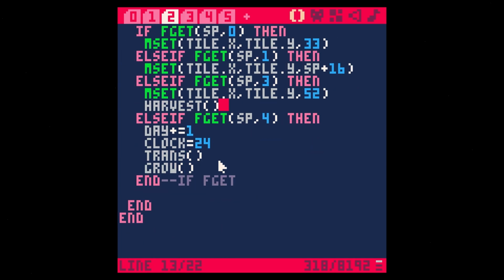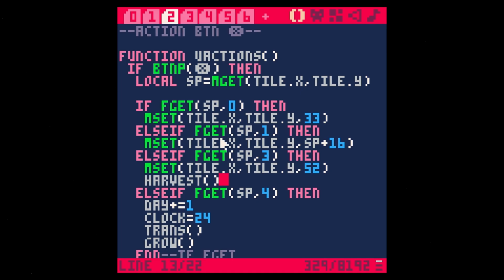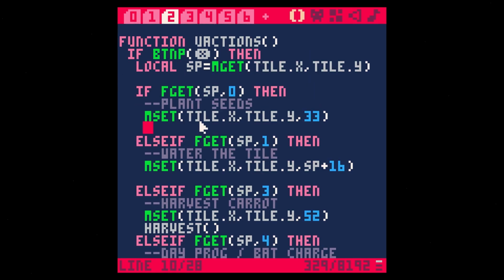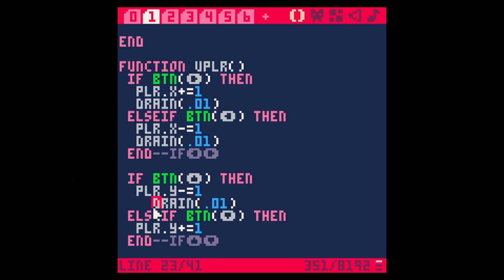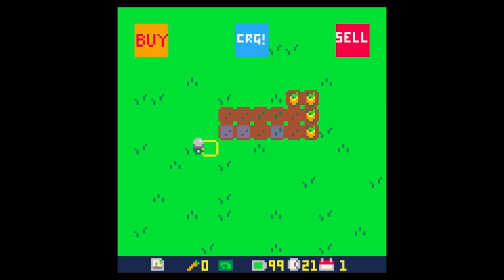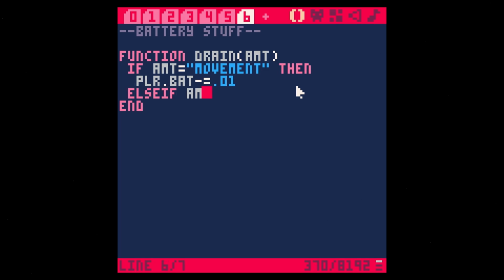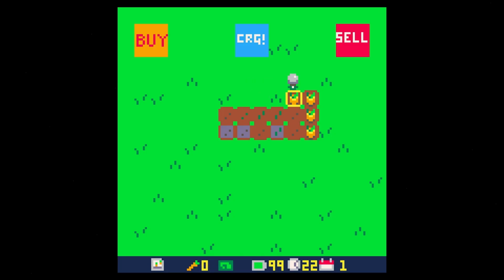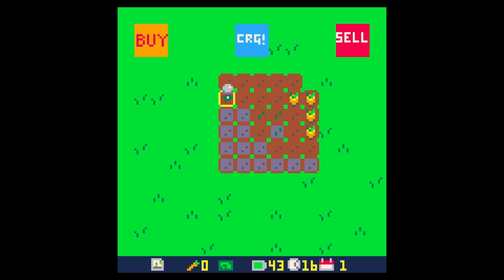E07 - Health [Make A Simple Farming Game in Pico-8!] 2025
Code along with me creating a simple farming game in Pico-8.  Sort of like Stardew Valley, but a lot less complex.
A great way to get to know Pico-8! Download the Pico-8 Project and explore the code: